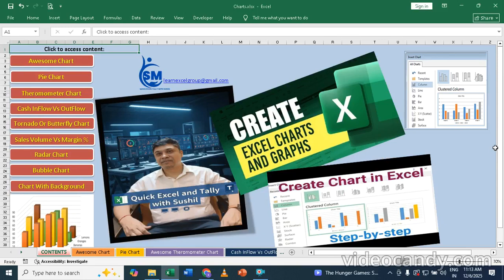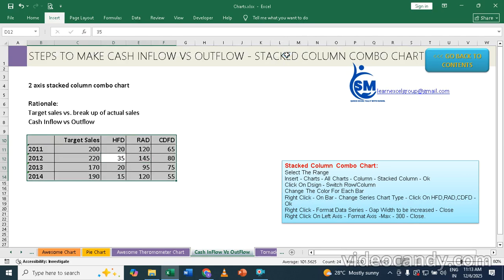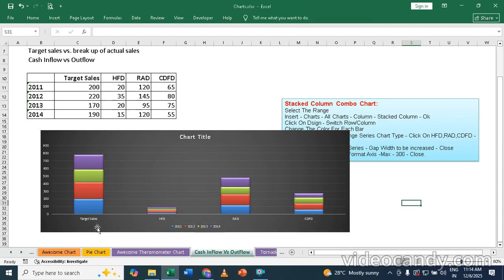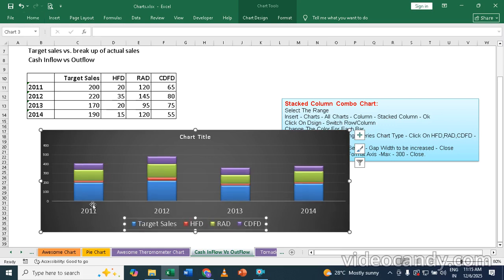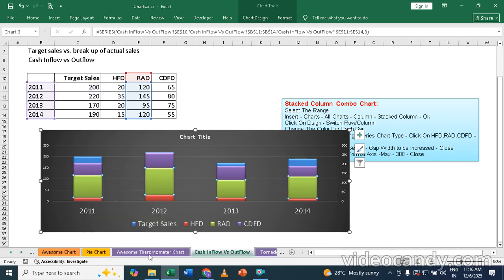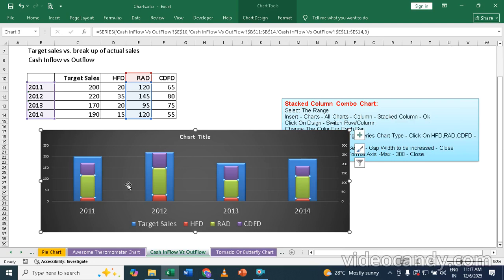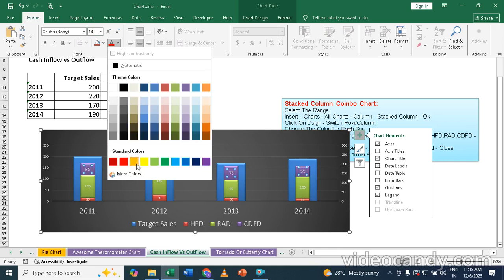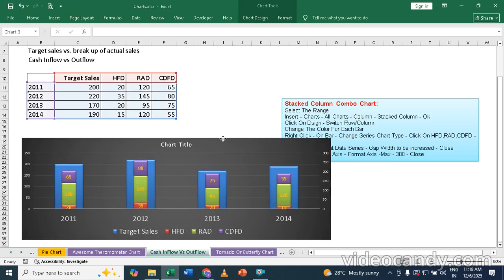Stacked Column Combo Chart#excel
How to create a Stacked Column Combo Chart In Excel